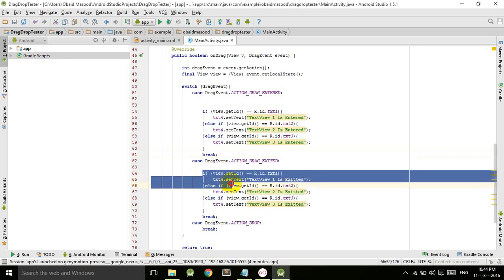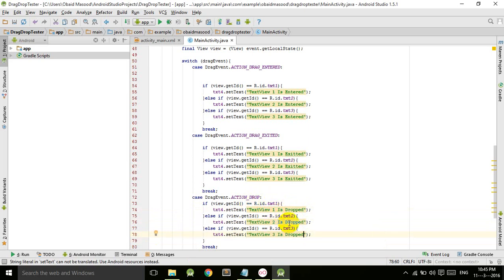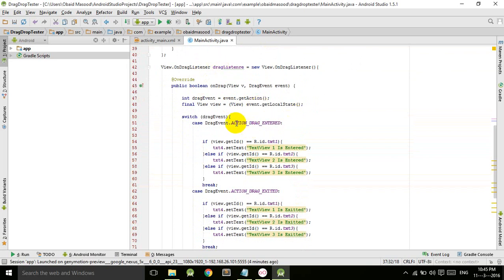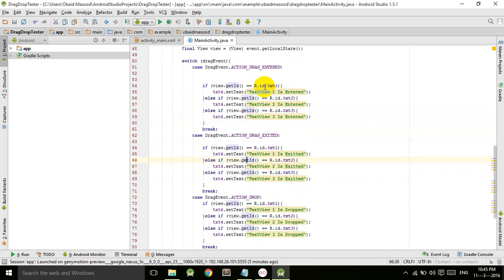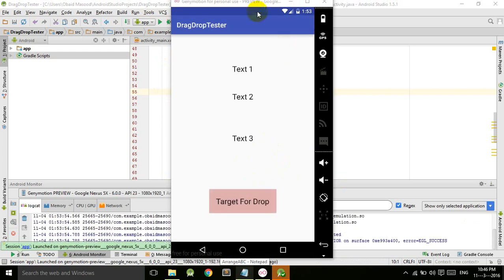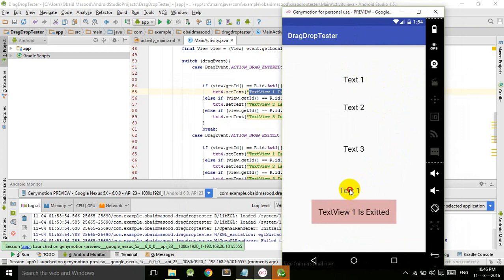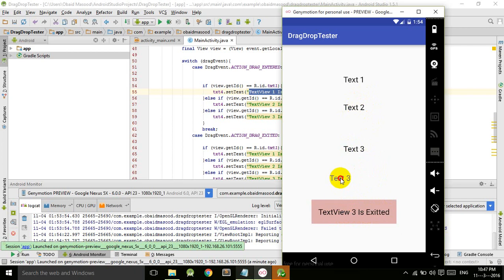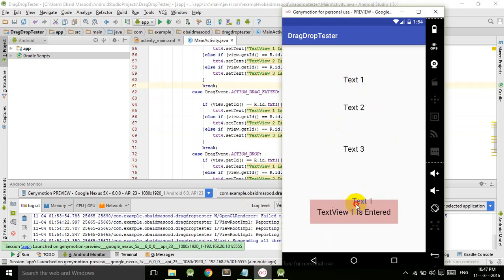Android Studio | Tutorial Drag and Drop 4 | Working On Action Drop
In this video I will be working on the actiondrop , the actiondrop indicates that the view is dropped in the specified target and here we can make decision about whether the correct view is dragged or not.

Hello... in this video series i will show alot about the android drag and drop framework , we will also design and develop a simple android game using the android drag and drop.

android drag and drop example
android drag
android drop
drag and drop android